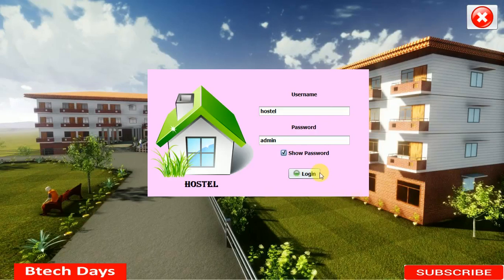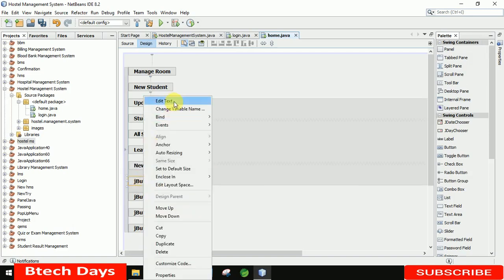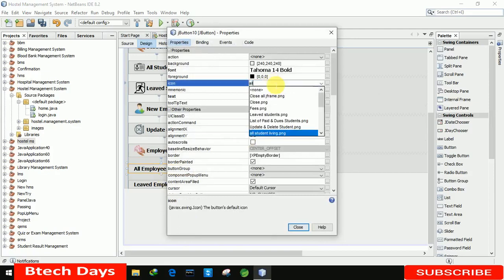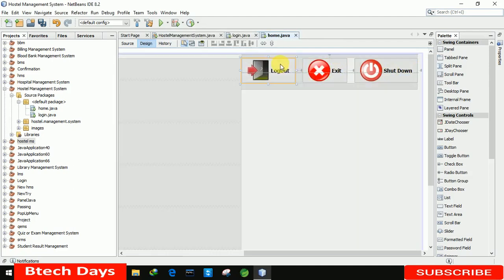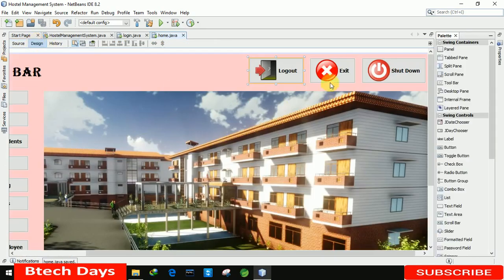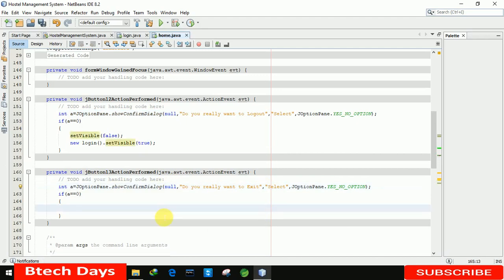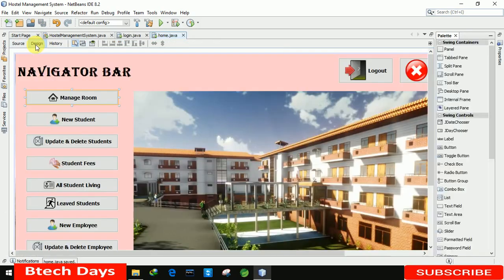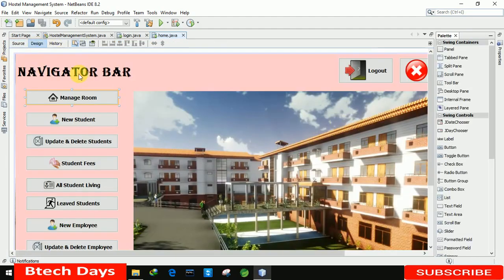2. Hostel Management System in java - Home Page (JFrame, Mysql Database, Netbeans IDE)